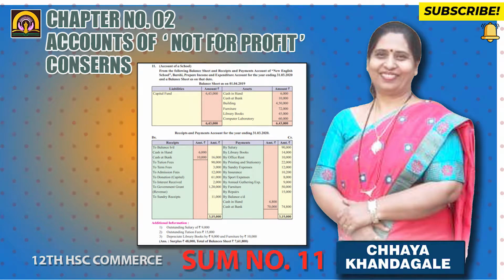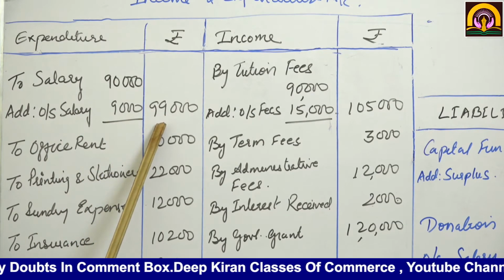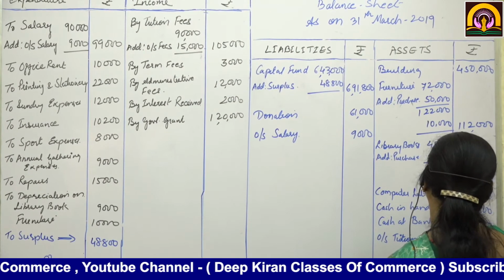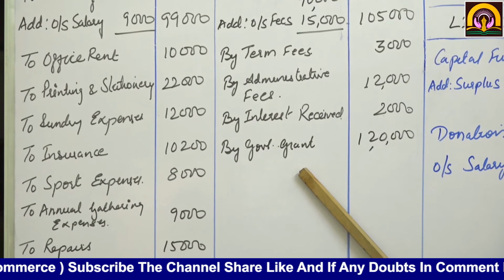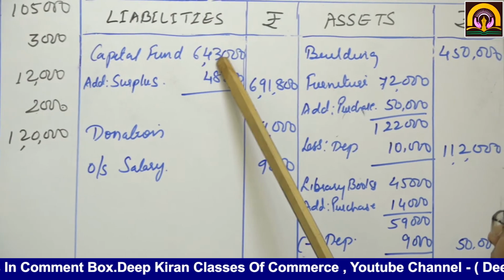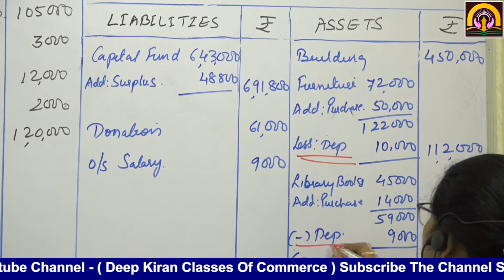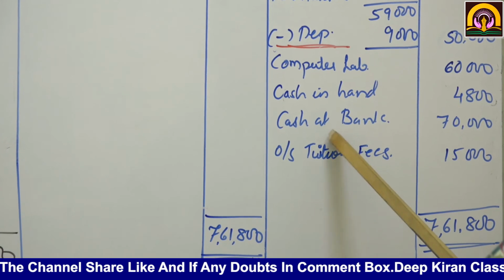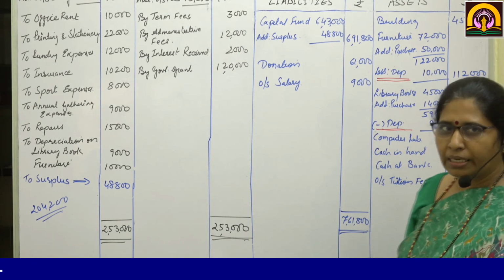Chapter No 2 - Accounts of "Not for Profit" Concerns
Practical Sum No -11, Page No 121 of Maharashtra State Board Class 12 New Syllabus.